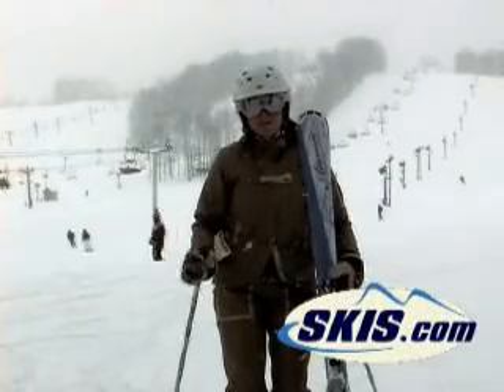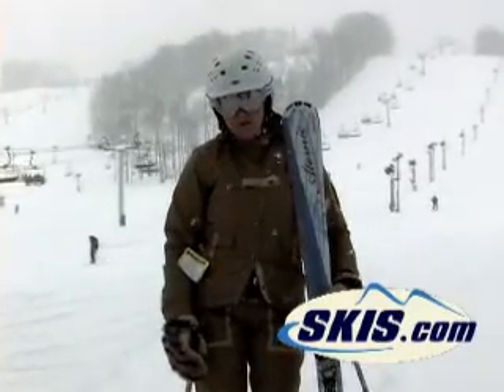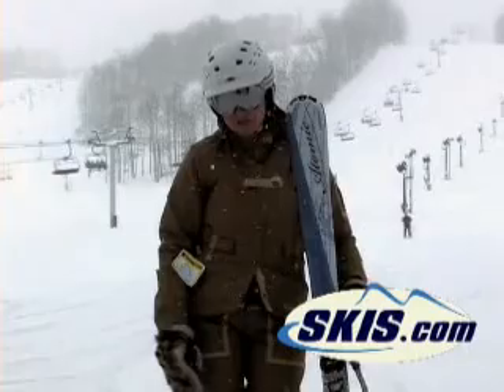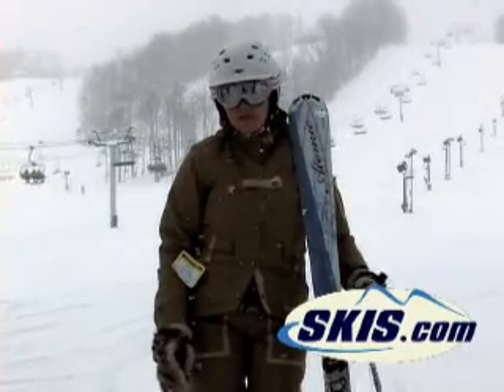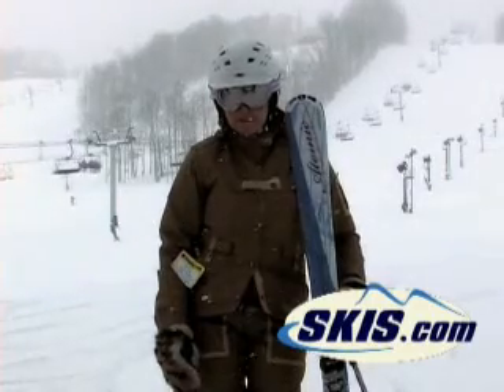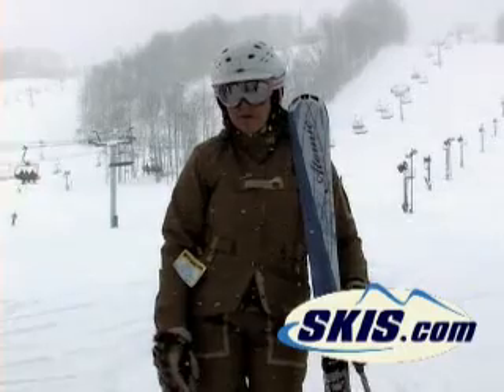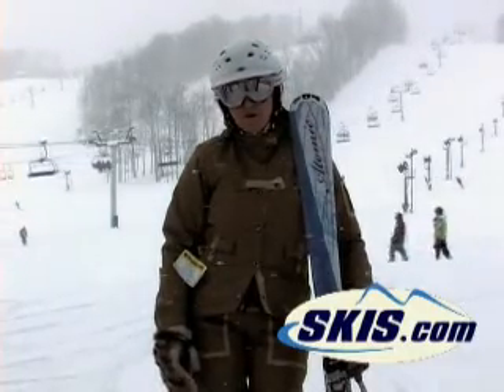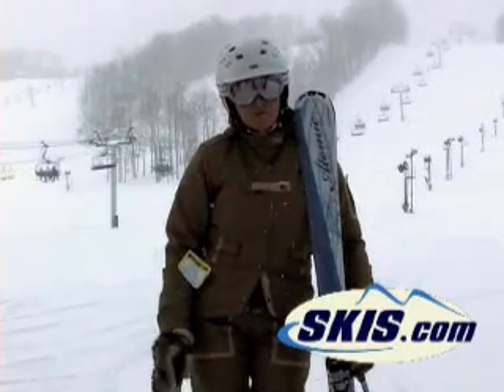Atomic Foxy Mama Ski Review from Skis.com